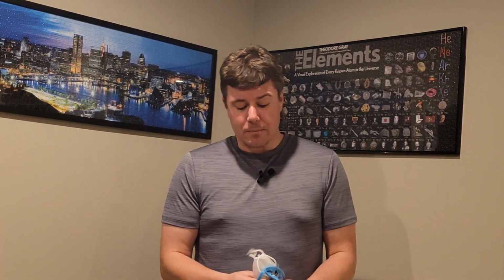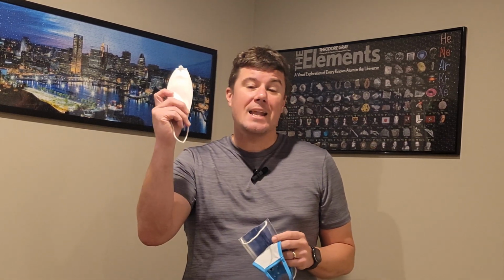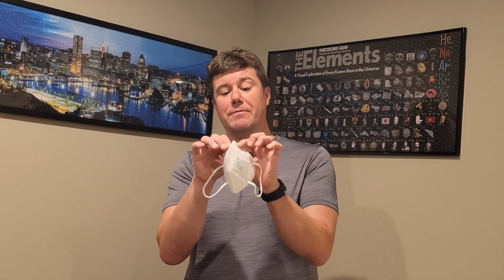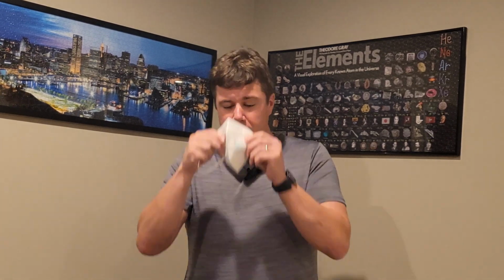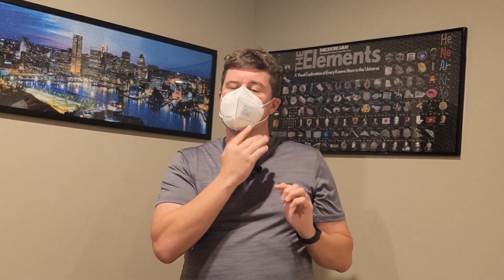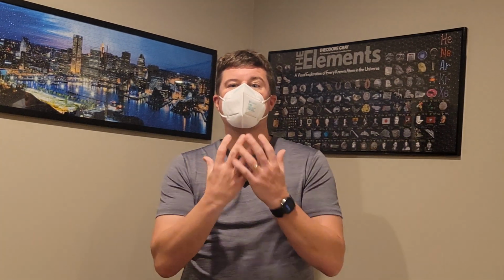How to decide whether to mask in schools when masking is optional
As society opens up, more and more places do not require masking, so deciding which style of mask to wear becomes more important.

Jared DeCoste goes through the different styles of masks and how to decide which one is right for your child.